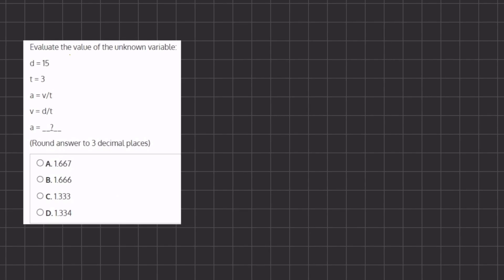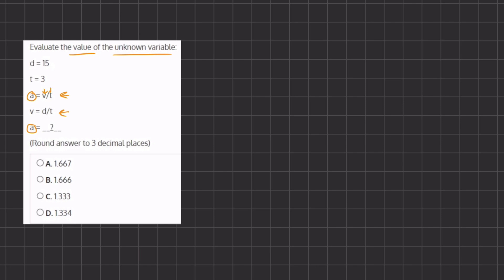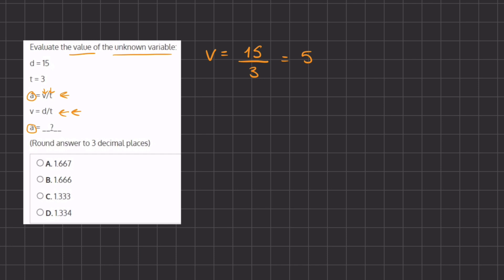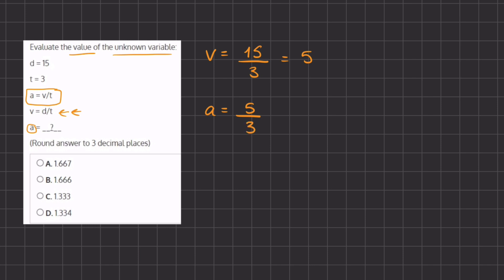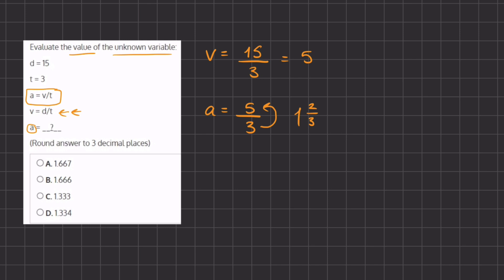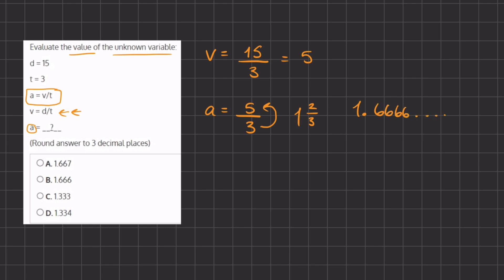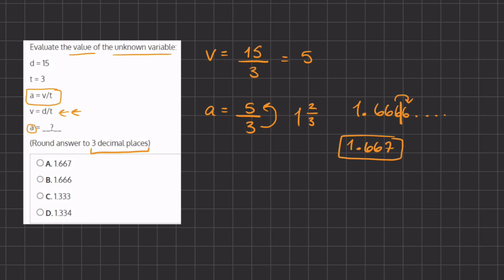Evaluate Variables Video Solution 7